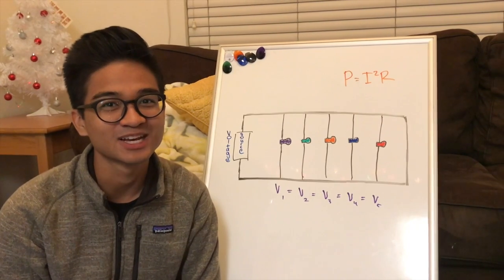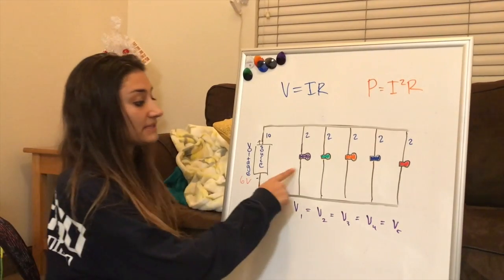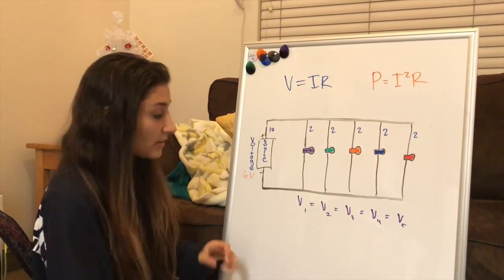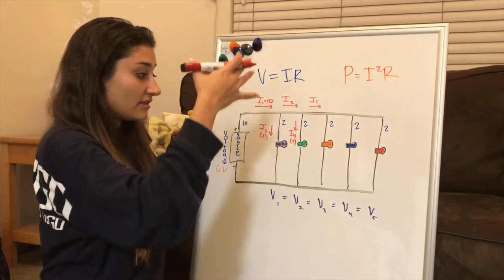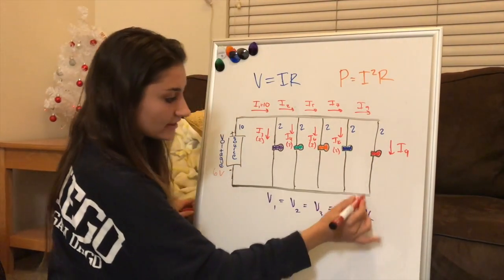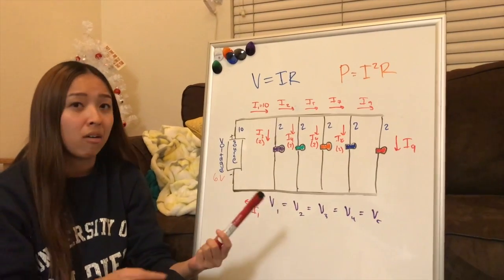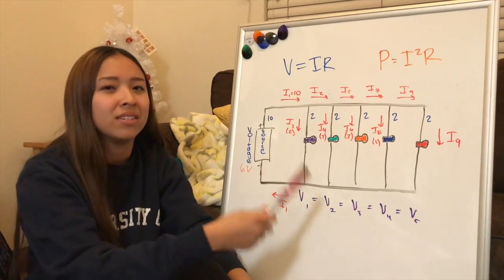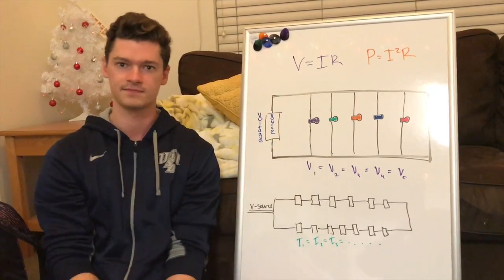The Physics of Christmas Lights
Physics of Christmas Lights!